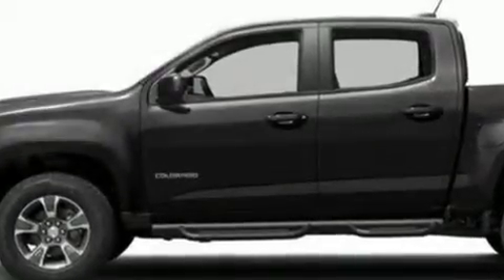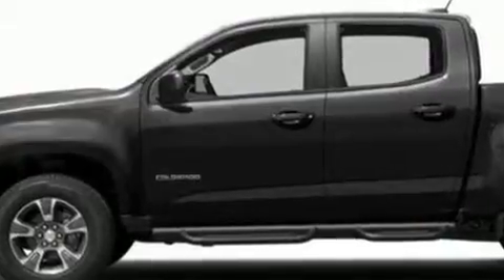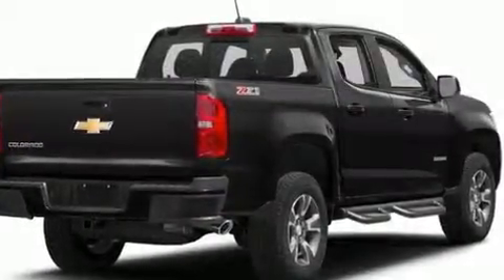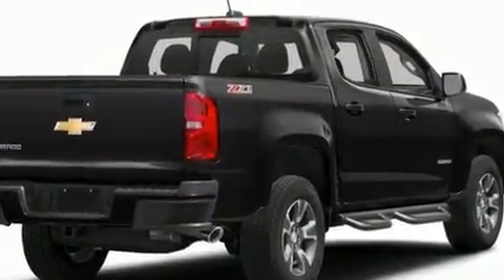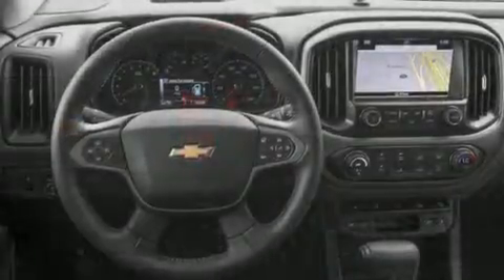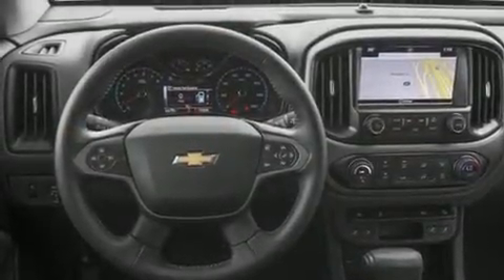2016 Chevrolet Colorado Z71 in Coquitlam, BC V3E 1K9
2595 Barnett Highway.

Discerning drivers will appreciate the 2016 Chevrolet Colorado. Top features include power front seats, 1-touch window functionality, a trip computer, a rear step bumper, an automatic dimming rear-view mirror, heated seats, skid plates, and remote keyless entry. Chevrolet also prioritized safety and security with features such as: dual front impact airbags with occupant sensing airbag, front SIDE impact airbags, traction control, a security system, onStar, and 4 wheel disc brakes with ABS. Various mechanical systems are monitored by electronic stability control, keeping you on your intended path. We have a skilled and knowledgeable sales staff with many years of experience satisfying our customers needs. We'd be happy to answer any questions that you may have.